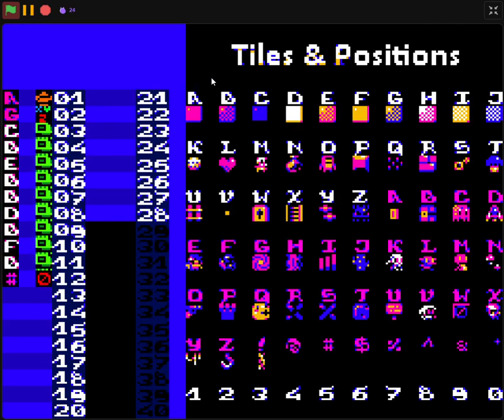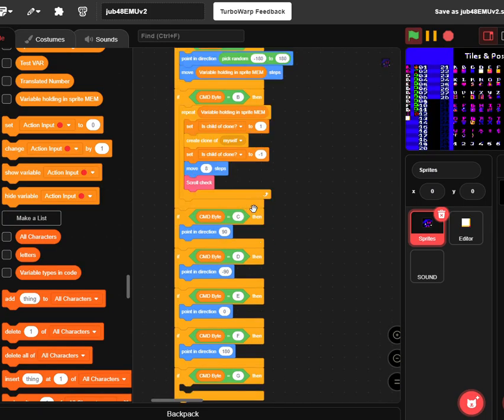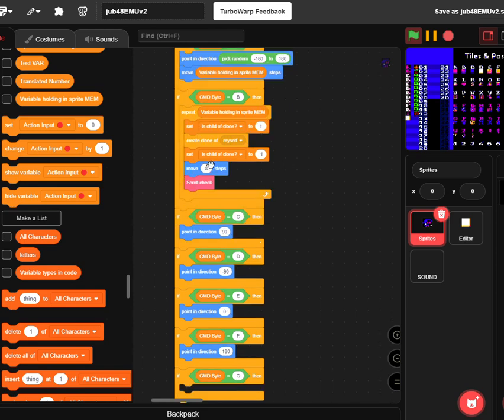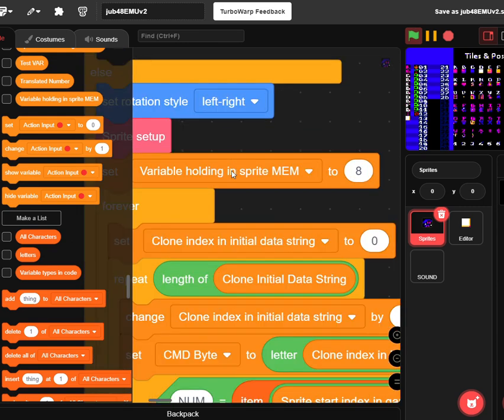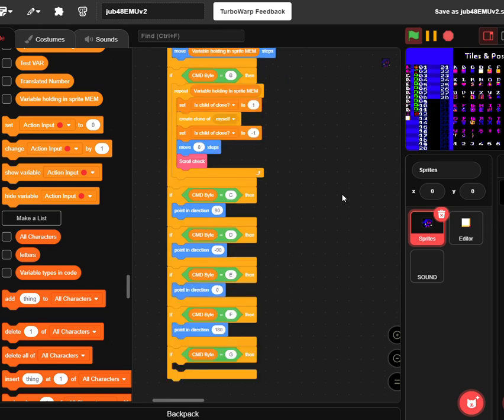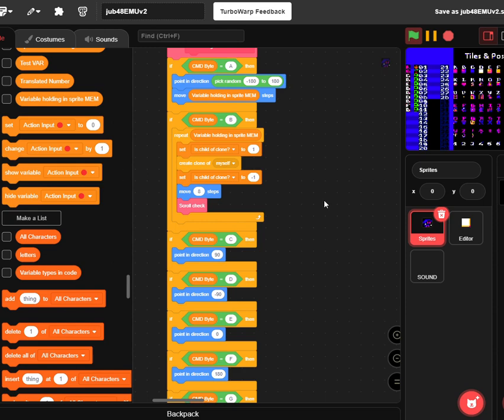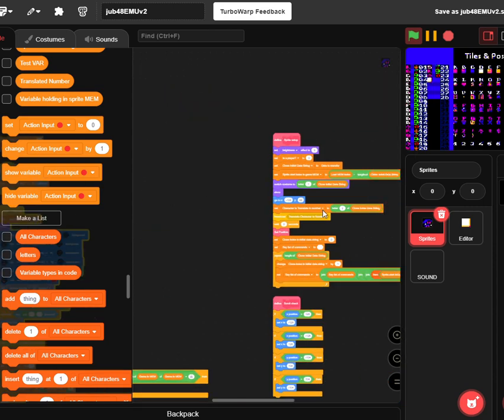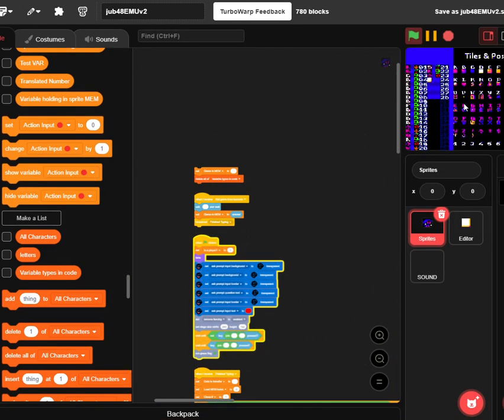JUB28 Fantasy Console Devlog thing 3 I think